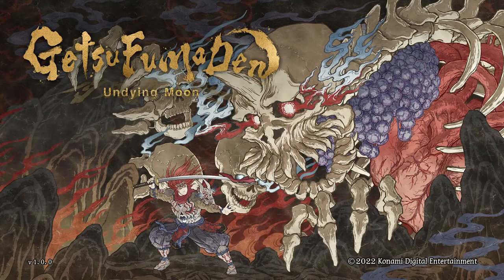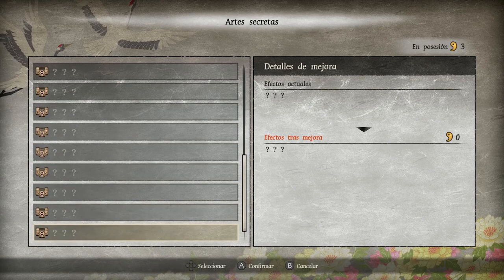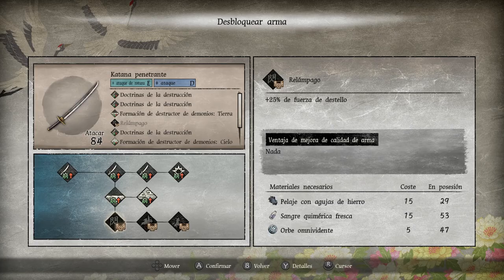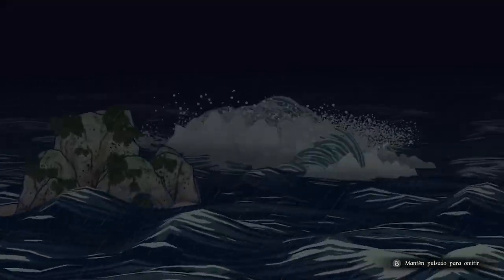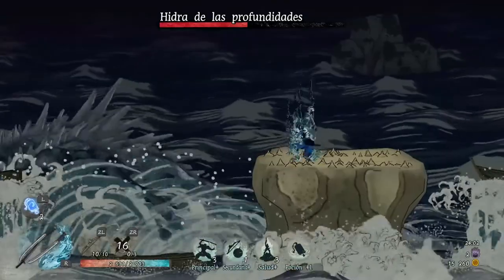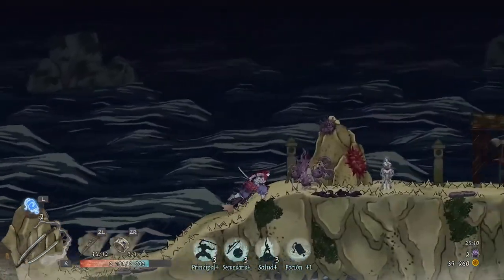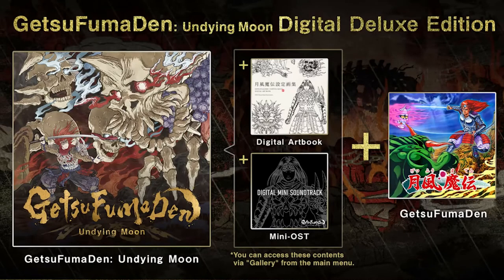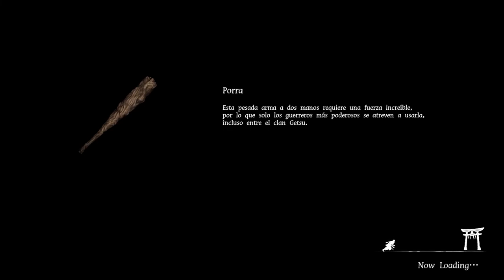[ANÀLISI] GetsuFumaDen: Undying Moon (Nintendo Switch)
El 10 de febrer del 2022, la gent de Konami va sorprendre la seva comunitat presentant GetsuFumaDen: Undying Moon per la majoria de plataformes de joc existents, la seqüela del joc original del 1987 per la NES que ara se'ns presenta en format roguelike, amb un rentat de cara molt curiós i amb una estètica espectacular. En aquest nou vídeo, en Roger (RodoYT) s'ha equipat amb la seva millor espasa i ens ofereix l'anàlisi d'aquesta gran aventura per la Nintendo Switch, parant molta atenció al rendiment i, sobretot, a la seva jugabilitat. Esperem que us agradi!

◉ Compra el joc a l'eShop de Nintendo!

Línia de temps:

0:00 - Entrada i inici de l'anàlisi
0:30 - Introducció de l'anàlisi
0:50 - Història i ambientació
2:25 - Jugabilitat de l'aventura
5:10 - Rendiment del joc
6:05 - Aspectes audiovisuals
6:58 - Altres comentaris i extres
7:36 - Conclusió i tancament

Uneix-te a la comunitat catalana de Nintendo!